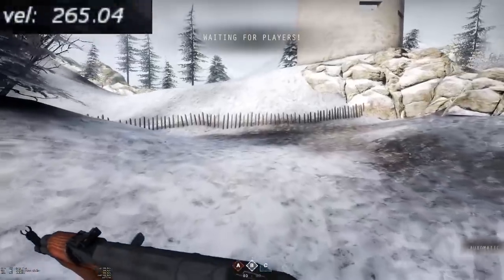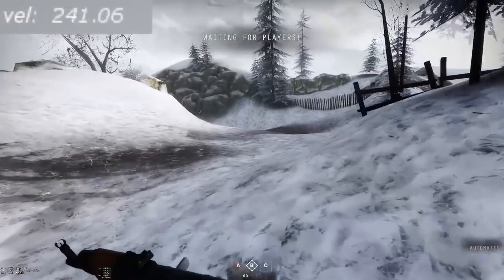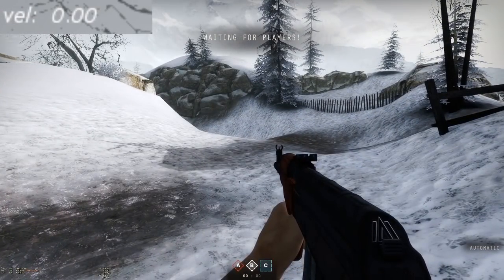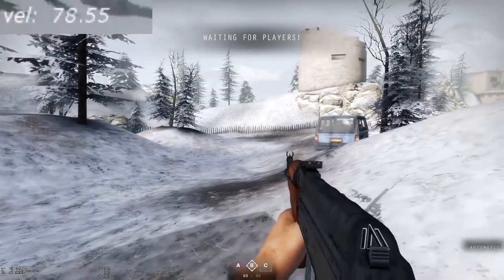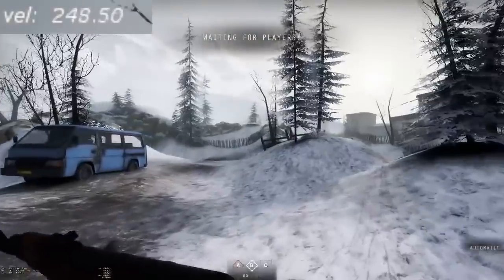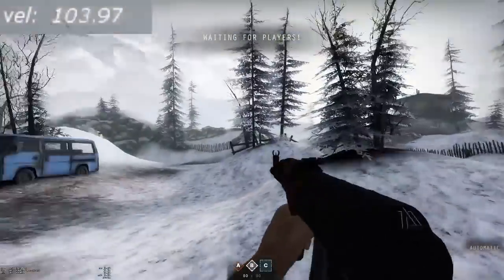Insurgency Movement Demonstration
Taking a look at the movement in Insurgency